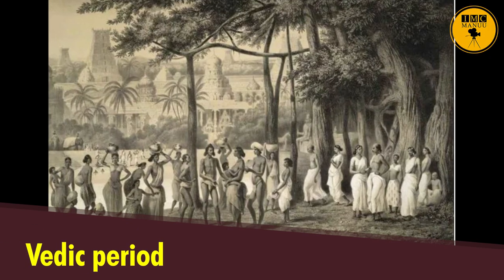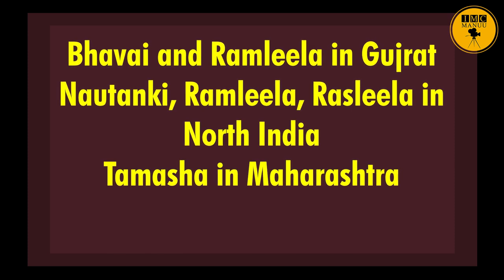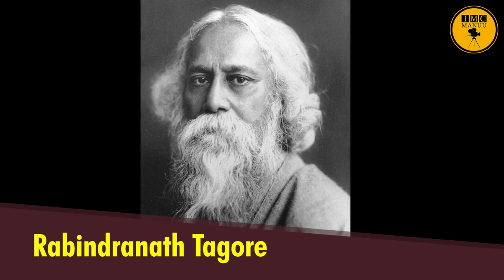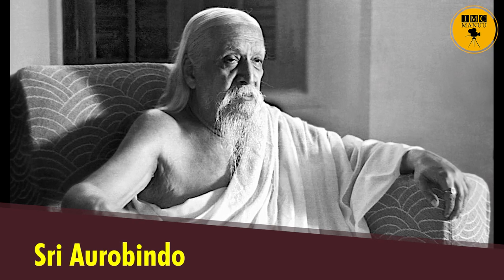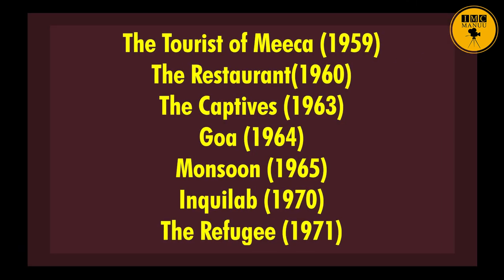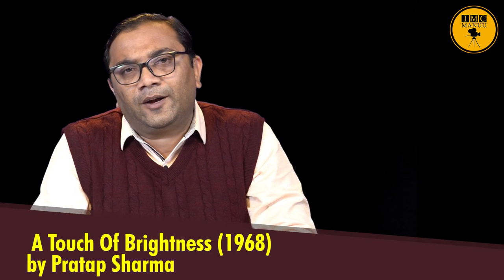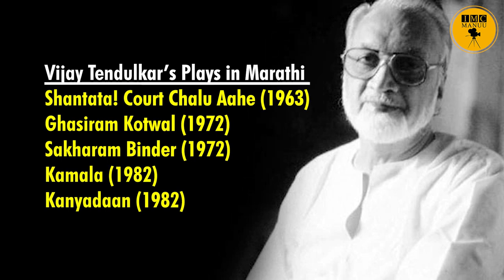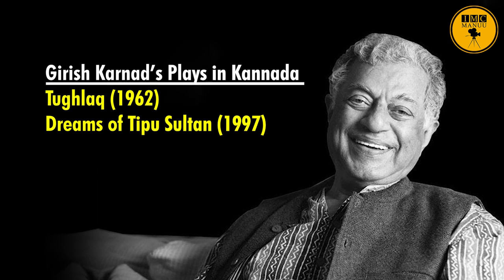Indian History of Drama in English | M. A. | 1st Year | IMC MANUU